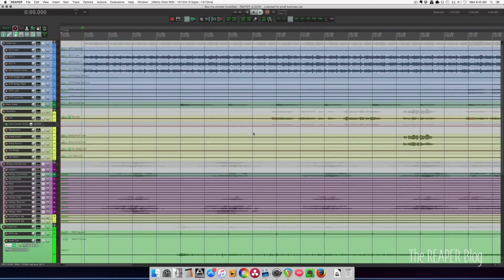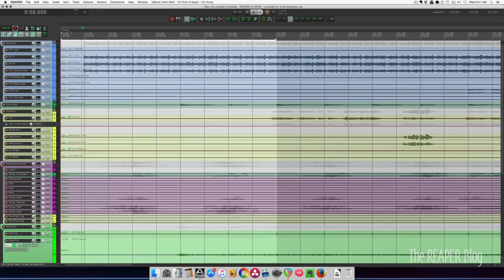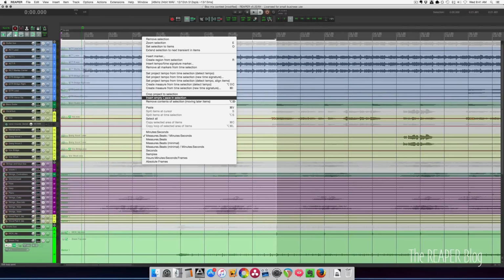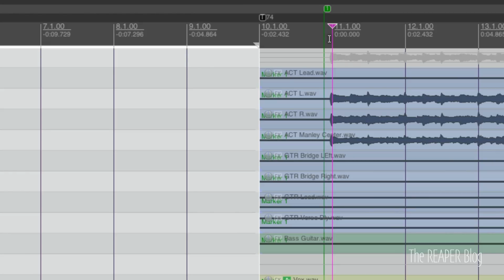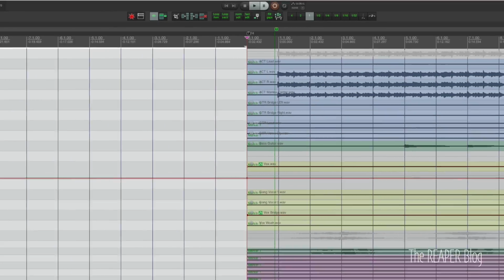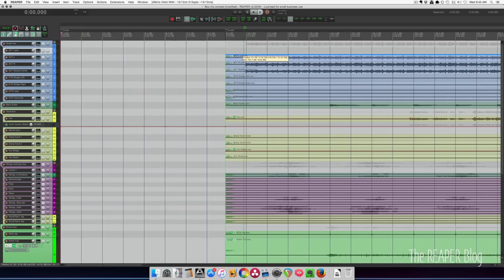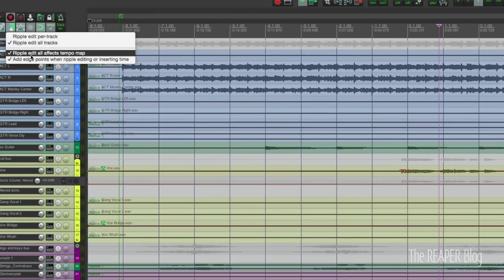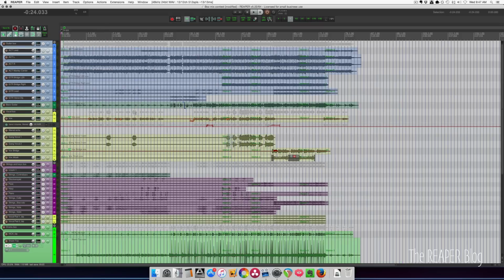Moving Project Start Time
In this video we're looking at a couple ways to move the start of your song/project over by a specific amount, avoiding issues with tempo and time signature changes, and renumbering the grid to align with our new start time.

This topic comes up often so I'm really happy to have a video explaining the solution for you.